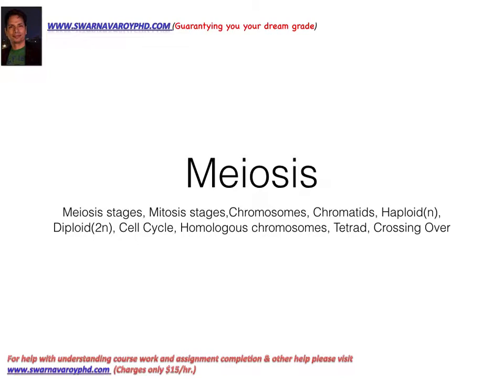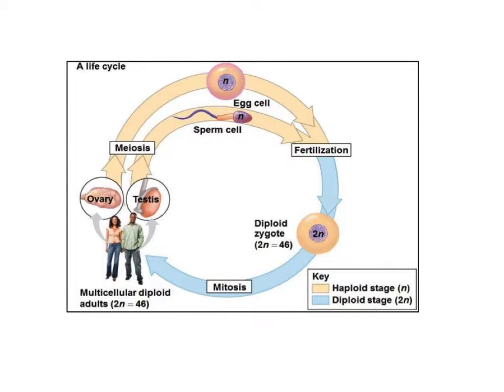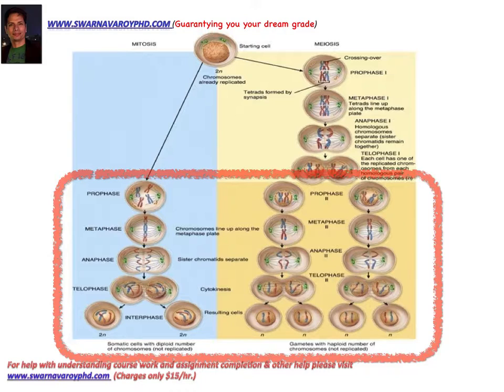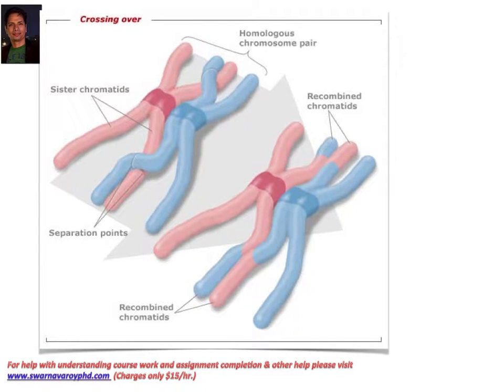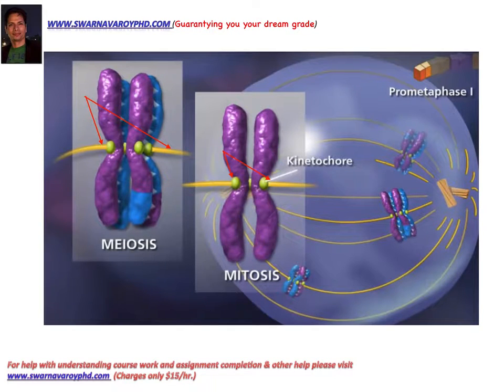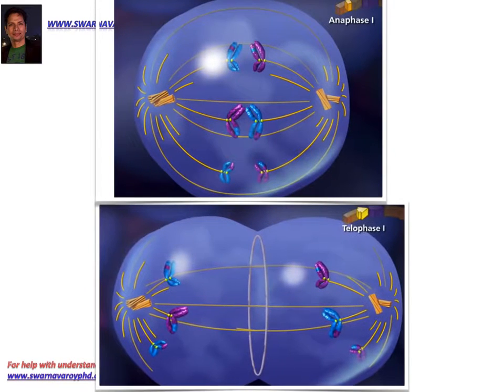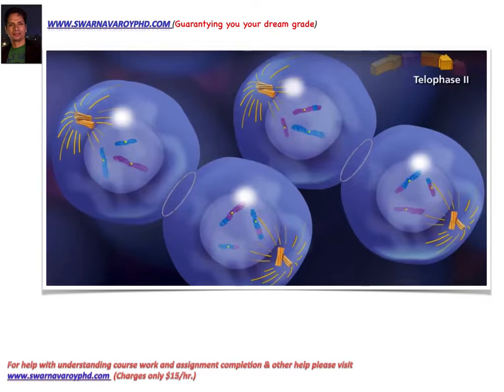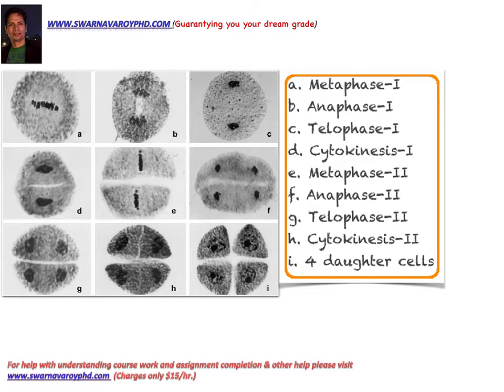Meiotic Cell Division in details-A must watch for all Biology Undergrad!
In this lecture video I have explained in details the various steps of Meiosis. I have compared the differences and similarities between meiosis and mitotic division, explained various important concepts like difference between a chromosome and chromatid, haploid (n) and diploid (2n), tetrad, crossing and the significance of crossing over.